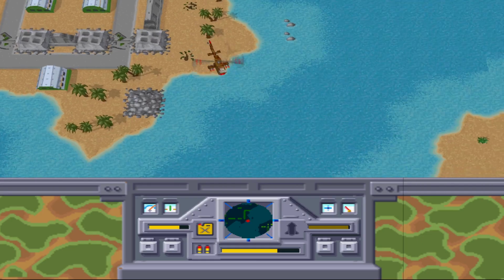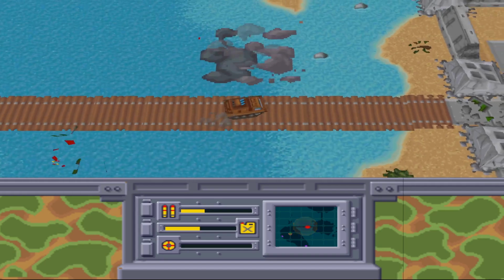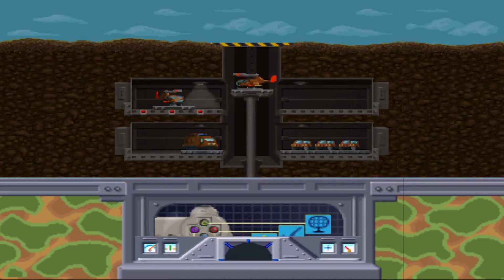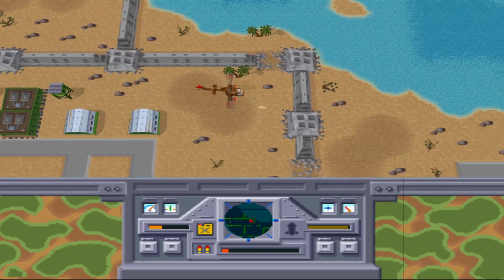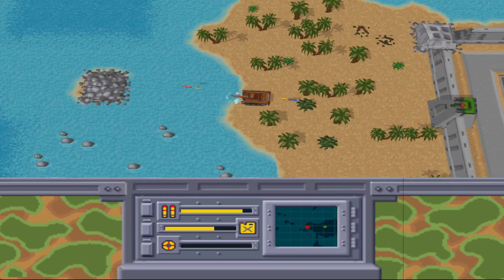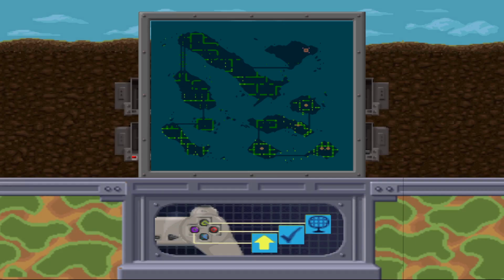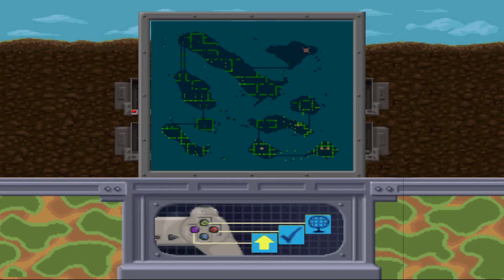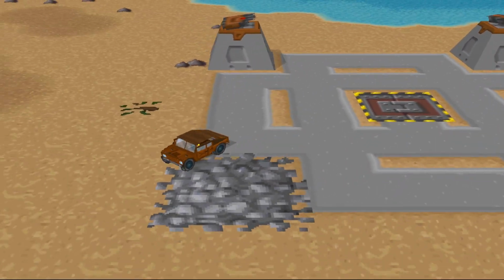Let's Play Return Fire on PS1 in 2024 with Live Comments - Ep.33 part 2 Level 62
This is the 2nd part of episode 33.
We finish this long map !

On this episode, we visit the following map:

Level 62: Down in Flames at 0:17